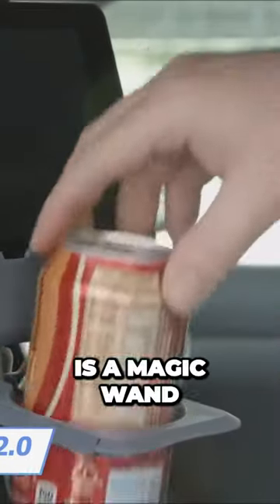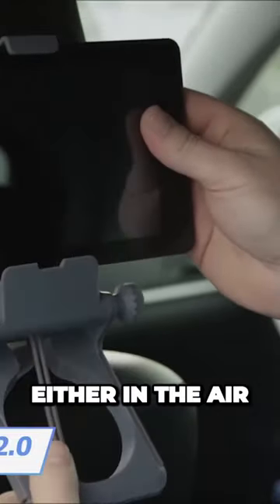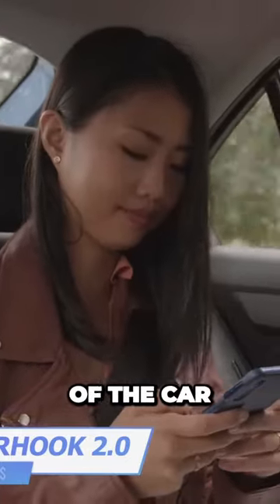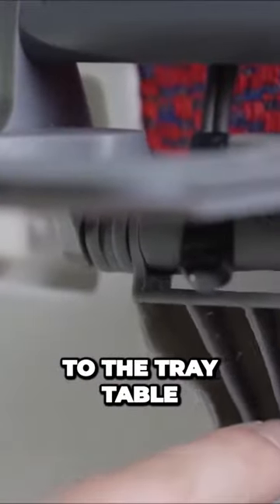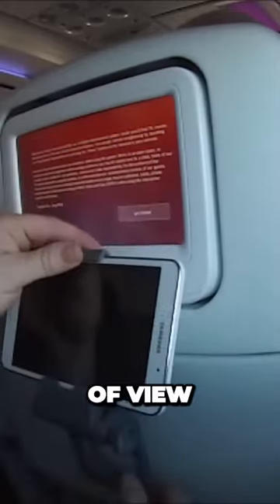HandsFree Travel Hack Transform Your Tray Table into a Portable Entertainment Station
The video has a captivating hook that immediately engages viewers interested in travel and problem-solving. It offers clear instructions on using the air hook tool and its features, making it easy to follow. The video provides valuable and practical solutions for travelers, tapping into the current trend of travel-related content. However, it would benefit from a stronger call to action in its conclusion.